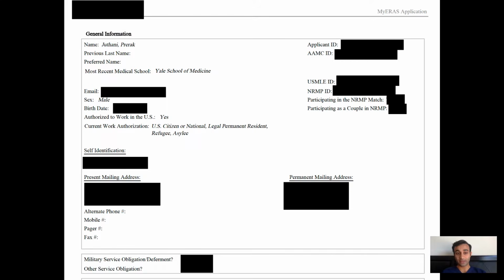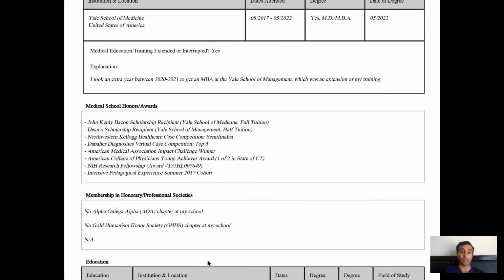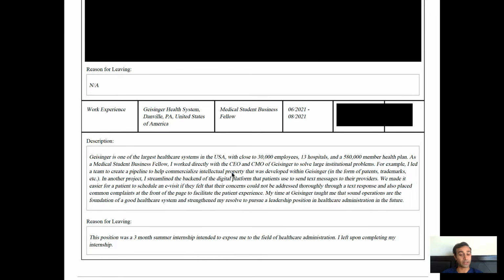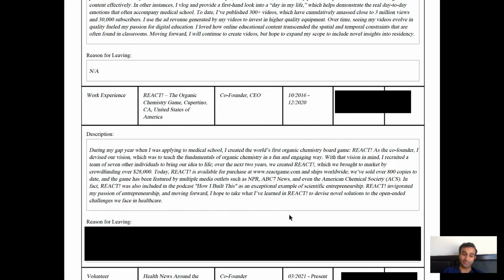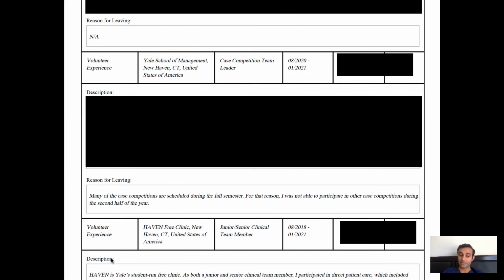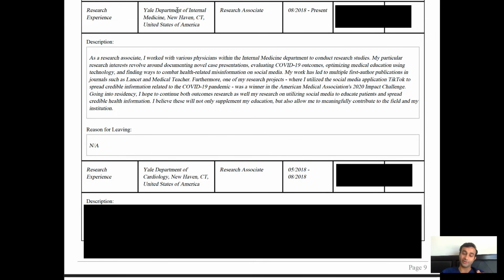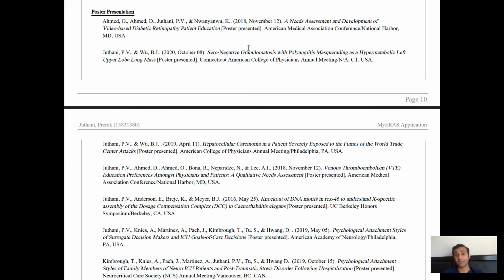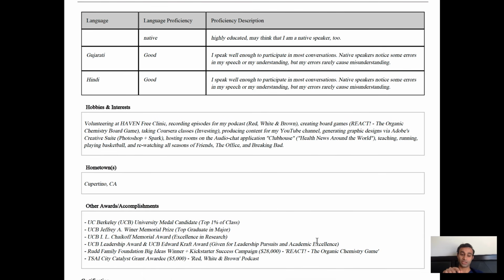My ENTIRE ERAS Application for Residency (w/ Experiences!)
Hi there! I'm Prerak - a first year internal medicine resident at Stanford! Last year (2021), I applied to residency and was lucky enough to match at my top choice at Stanford. :) I felt like I wanted to make this video to help anyone currently going through the process. I hope that you find it helpful; I feel like seeing something like this last year would have been really helpful for me.

What is ERAS?
The ERAS (Electronic Residency Application Service) is a standardized application system used by the majority of medical schools to streamline the application process, making it easier to medical school students to apply to multiple different medical residency programs.

Who should I contact if I need advice on how to fill out my application?
The ERAS Client Technical Support is available to provide technical support with the MyERAS application but cannot advise you on how to fill out your application. You should contact your Designated Dean’s Office if you need advice on how to fill out your application.

When can I certify and submit my application?
MD applicants and DO applicants can begin certifying and submitting their application on Wednesday, September 7 at 9 a.m. ET.

Once you have certified and submitted your application, it will be irrevocably locked, and no changes will be permitted. Your application, once certified and submitted, is provided to all programs to which you apply during this ERAS season. Please take the additional time to proofread your application for any errors or omissions.

Are there any parts of the application that can be changed or updated after I certify and submit my application?
Once you have certified and submitted your MyERAS application, you will not be able to make any changes or updates outside of the information provided under the Personal Information section. There are no exceptions.

Join me on clubhouse (@prerakcity) and Instagram DM me (or twitter) if you'd like an invite!

5 SIMPLE Ways to UP Your Anki Game! (EVERYTHING You Need; Strategies for ALL Subjects):

TIME STAMPS:
00:00-00:32 - Introduction

00:47-03:07 - Education Section + Basics

03:07-05:17 - Medical School Honors + Awards

05:17-11:52 - Work Experiences (+ Descriptions)

11:52-16:35 - Volunteer Experiences (+ Descriptions)

16:35-19:07 - Research Experiences (+ Descriptions)

19:07-22:32 - All My Publications (+Posters)

22:32-23:54 - Hobbies